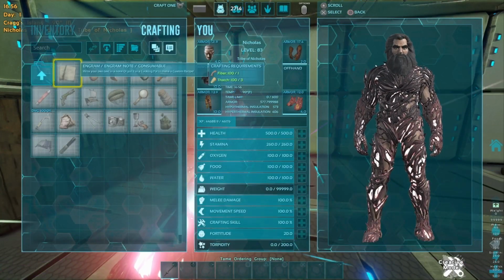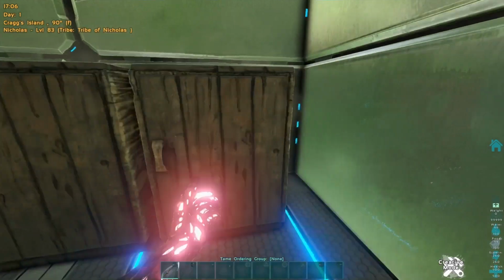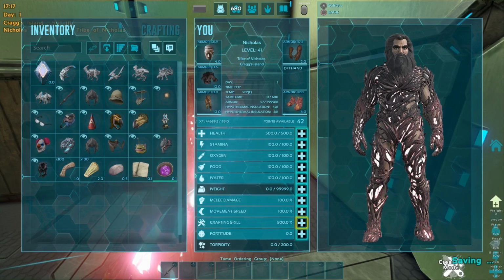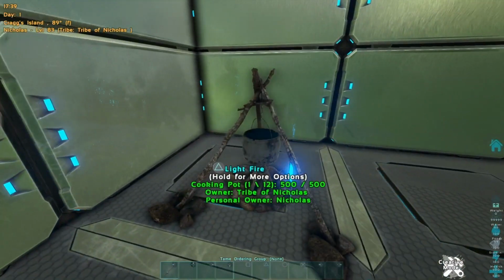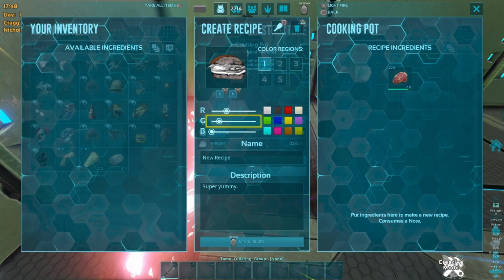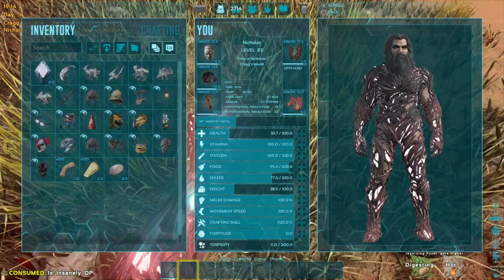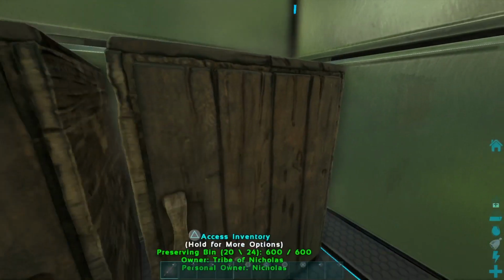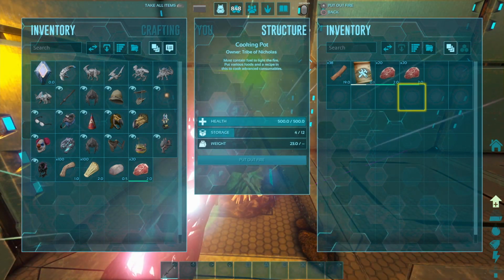Ark Survival Evolved - How To Make Food In Ark Guide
In this video I'll teach you how you can make your own custom foods or recipes in ark. The foods don't make a difference whether you make a burger or cake but does matter if you make it into a drinkable consumable. I hope this helps you in your Ark Survival Evolved experience if you decide to use it in raids or just to eat or drink. Thank You!